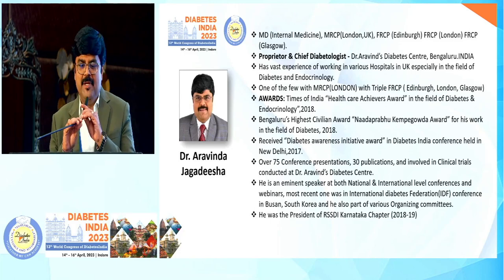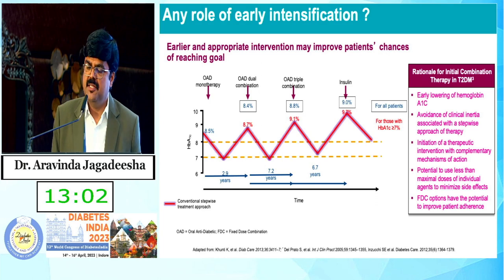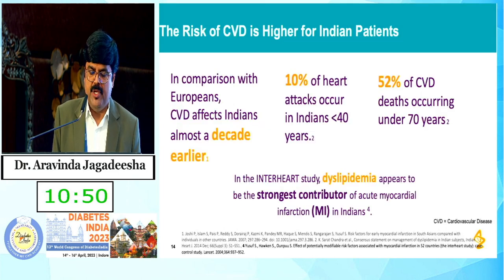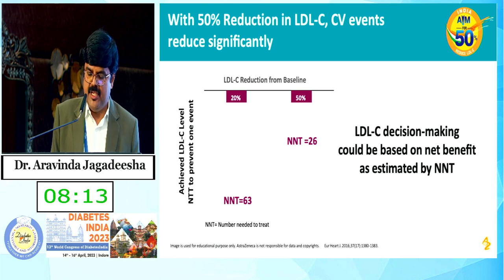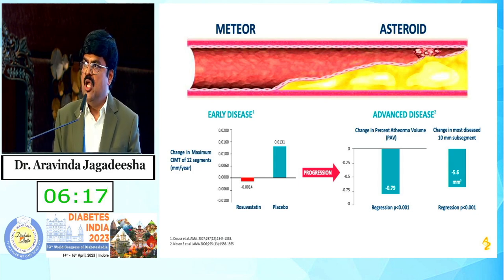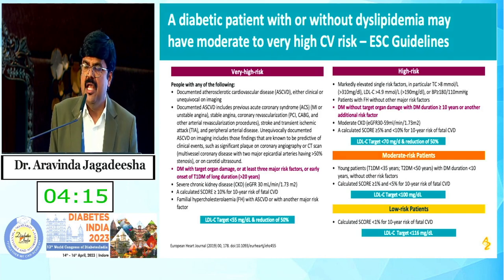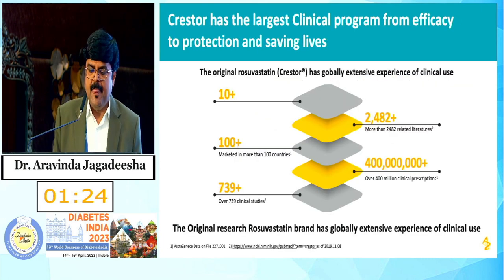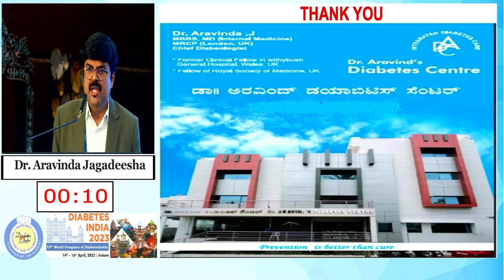Dr. Aravinda Jagadeesha | Diabetes India 2023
Topic: Indian Diabetic Dyslipedemia Requires Special Attention